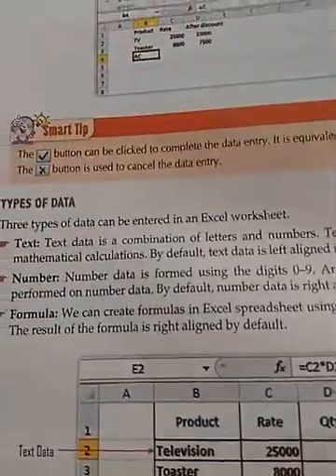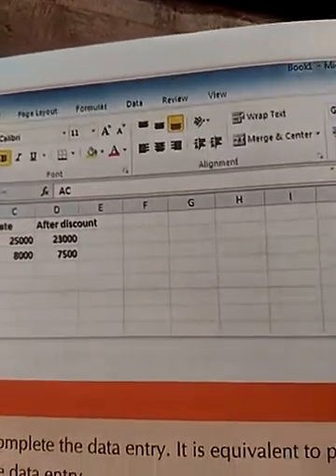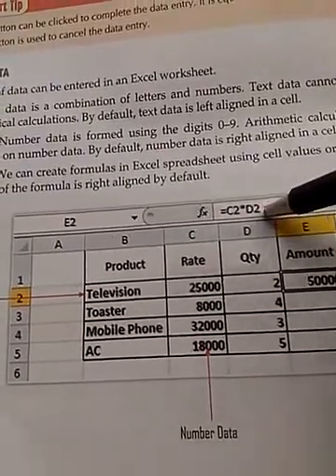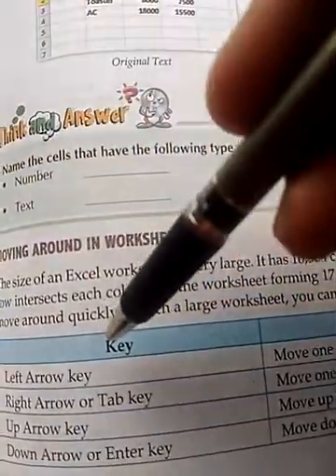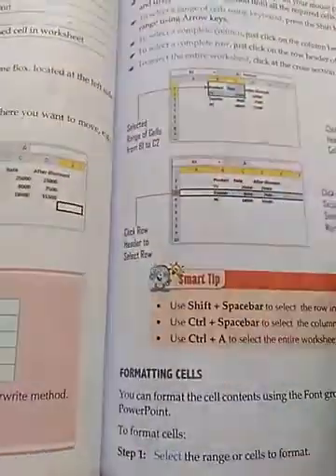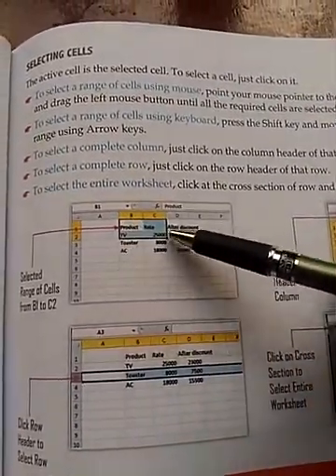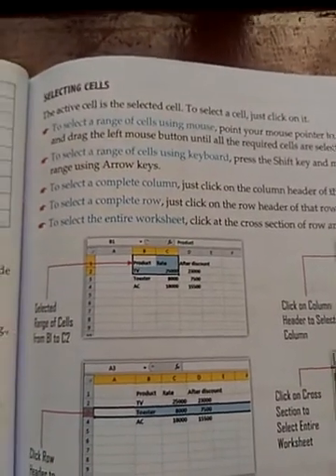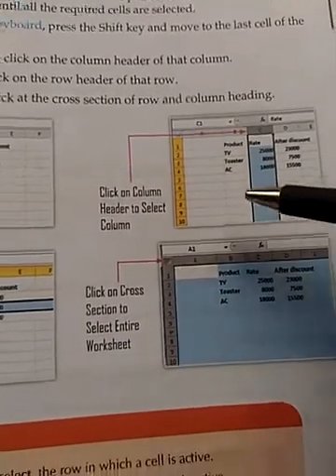Introduction to the MS Excel 2